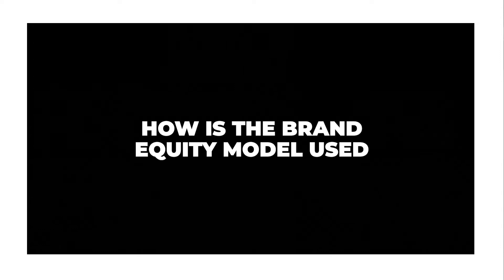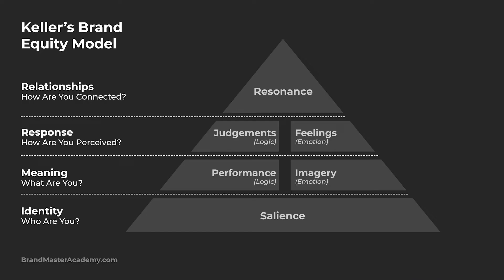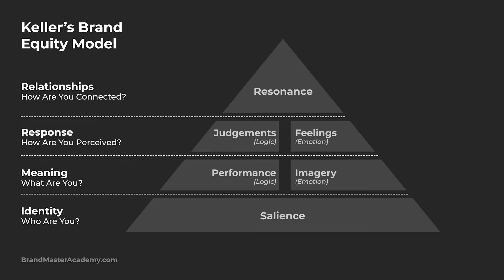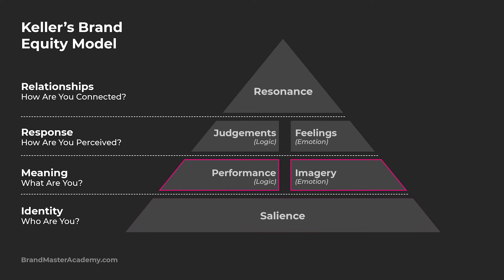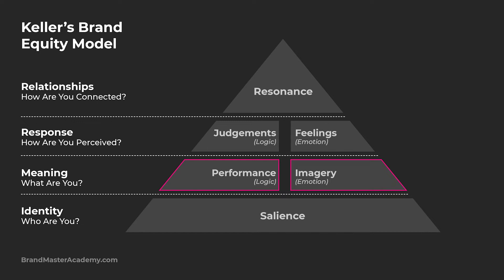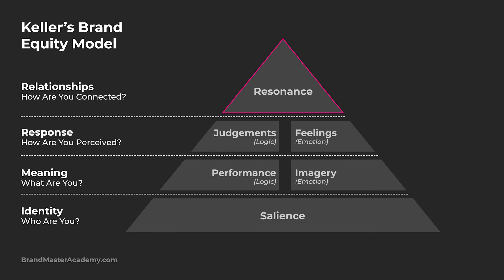Keller’s Brand Equity Model Explained (CBBE Resonance Pyramid)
Learn what Keller’s brand equity model (cbbe pyramid) is and how to use it to achieve brand resonace.

By the end of this video, you’ll understand what Keller’s brand equity model is and how it’s used to achieve and measure brand resonance.

First, you’ll learn the importance of brand resonance and how it’s used to connect with your audience and target market on a human level.

Next, you learn exactly what Keller’s brand equity model or the customer-based brand equity (cbbe) model is and how it’s used as a framework to grow brands.

Then you’ll learn how the brand equity model works and the individual steps of the pyramid used to grow brand equity including Identity, Salience, Meaning, Performance, Imagery, Response Judgements, Feelings, Relationships, and of course resonance.

0:00 Keller’s Brand Equity Model Explained (CBBE Resonance Pyramid)
1:01 What Is Keller's Brand Equity Model?
1:28 How Is The Brand Equity Model Used
2:01 Keller's Brand Equity Model
2:14 Level 1 Identity
2:45 Level 2 Meaning
3:21 Level 3 Response
3:59 Level 4 Relationships